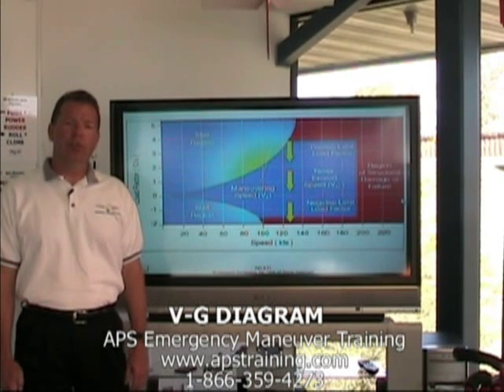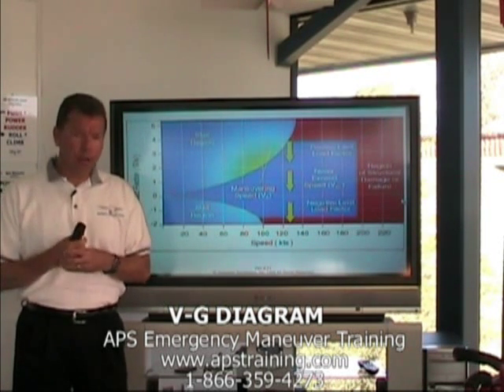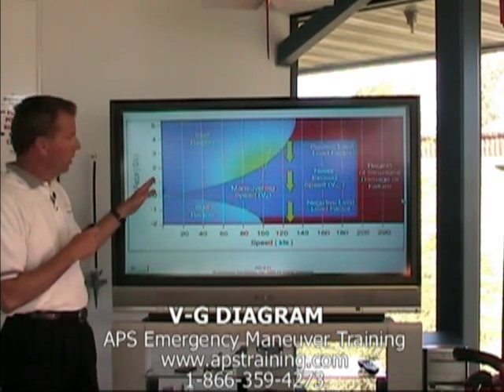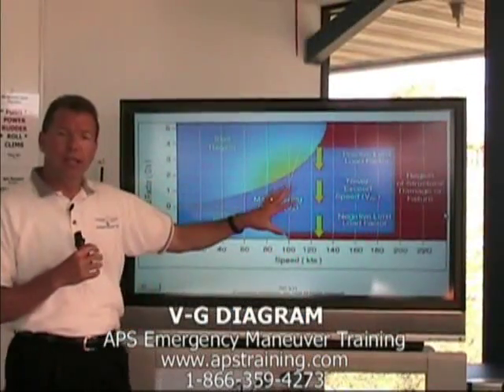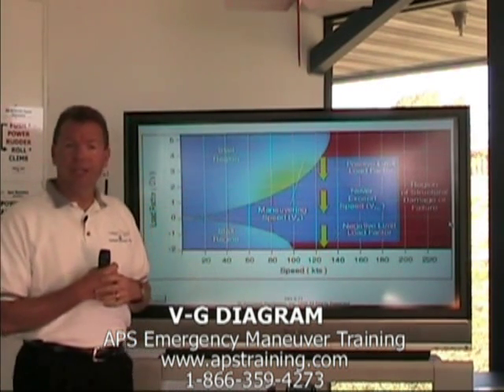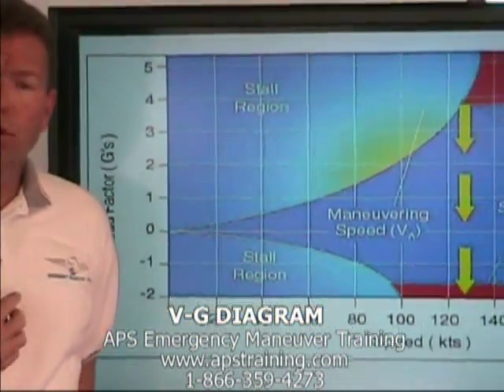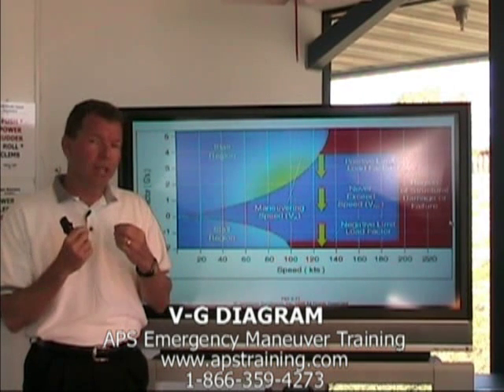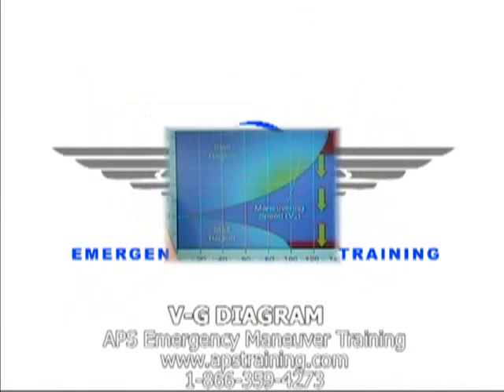APS Training: V-G Diagram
This video discusses the importance of the V-G Diagram in a comprehensive upset recovery training course.